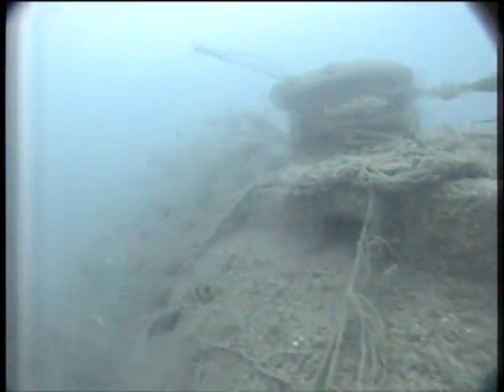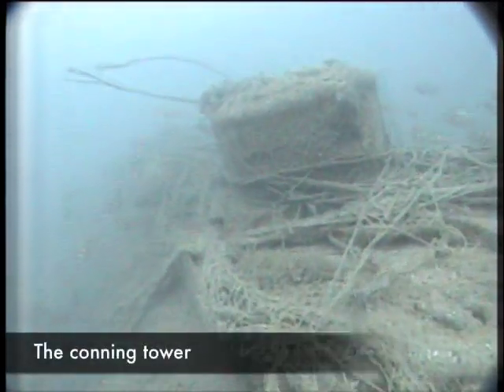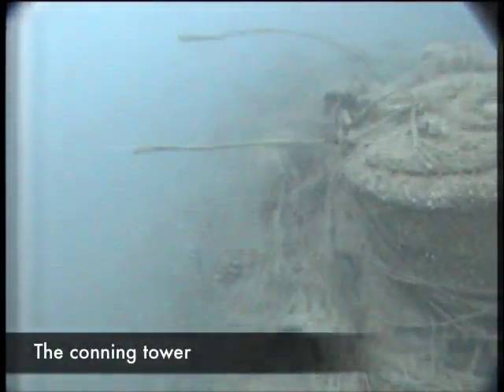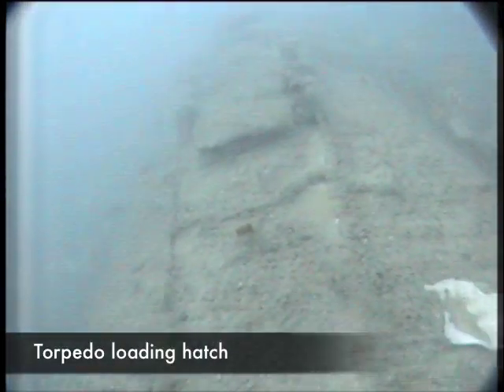HMS/m Holland V: Diving on an early Royal Navy submarine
Join Wessex Archaeology's divers on a tour of the wreck of the HMS Holland V submarine.

The Holland V, one of the Royal Navy's first submarines, sank south of Beachy Head, Sussex, in 1912.

This video was edited by Jenny Austin and Alex Pope whilst undertaking work experience with Wessex Archaeology's Coastal and Marine Team.

The wreck was dived as part of Wessex Archaeology's diving services in support of the Protection of Wrecks Act 1973. The original video is Crown copyright.